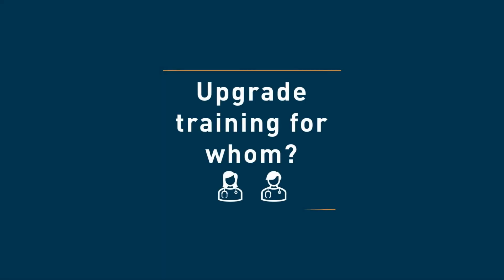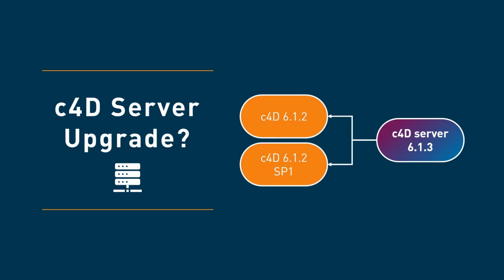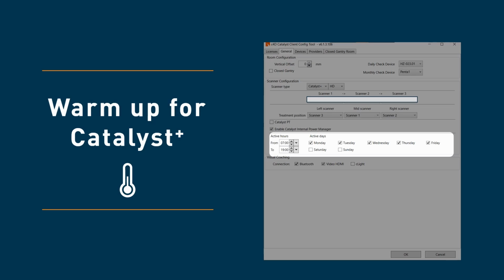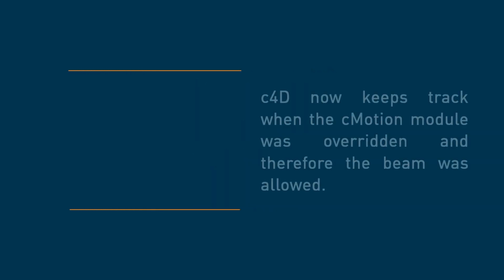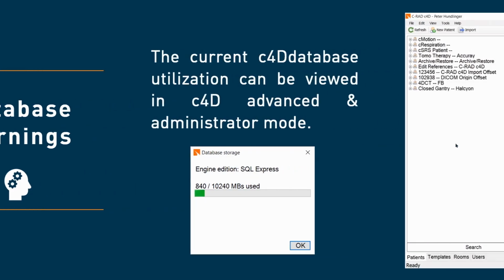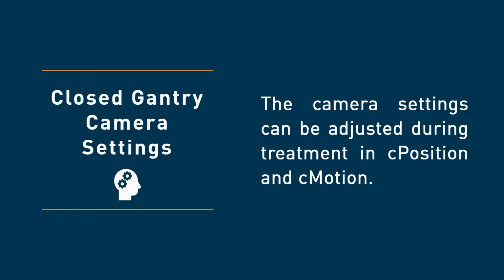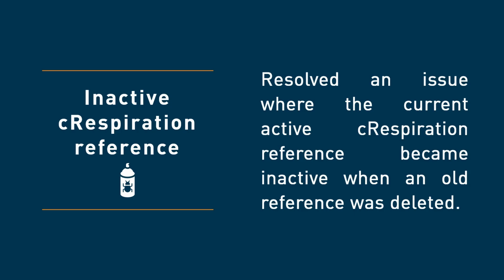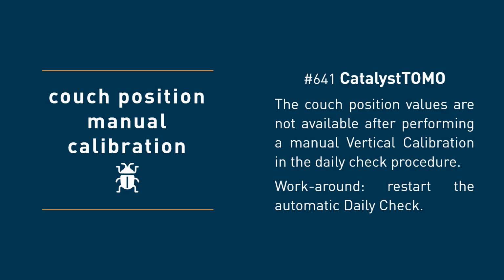c4D 6 1 2SP1 & 6 1 3SP1 Upgrade Training